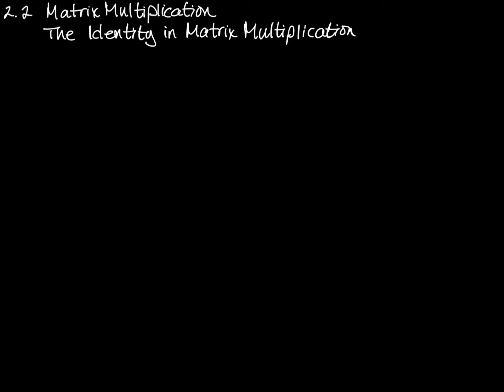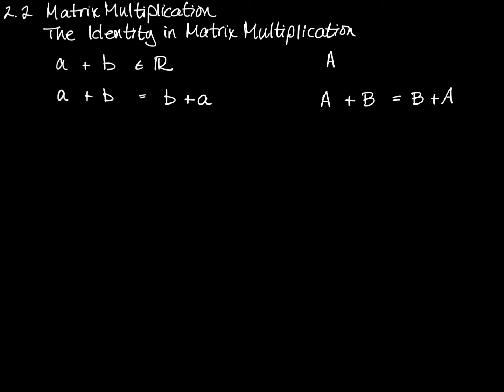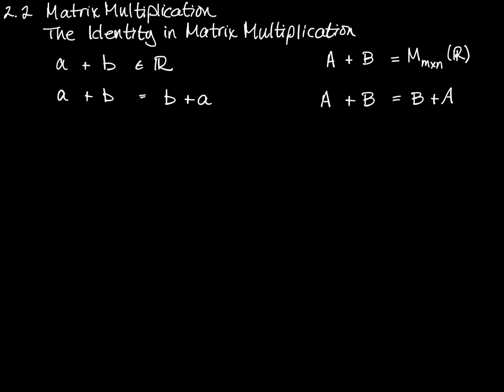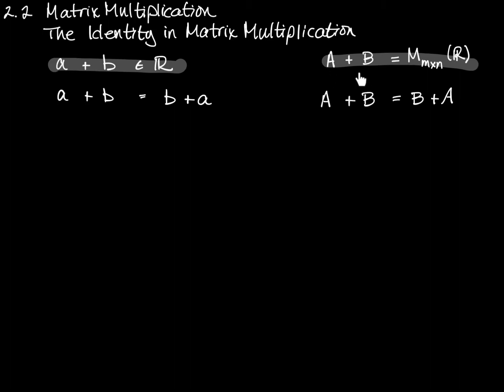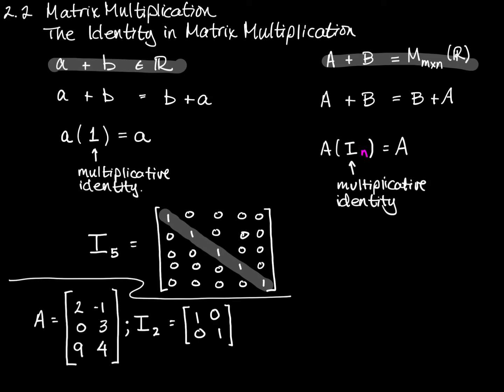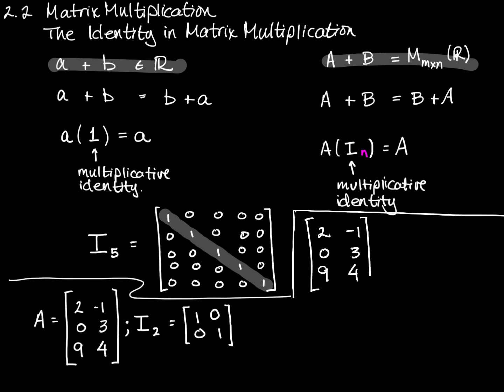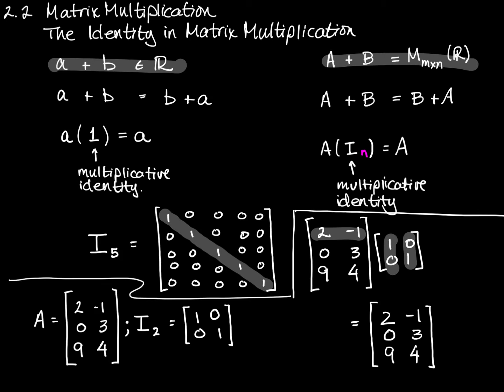The Identity in Matrix Multiplication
The identity matrix will play a very important role later in the course, so it's important that we know how it behaves. This video shows what happens when you multiply a matrix by the appropriate identity matrix from either side.